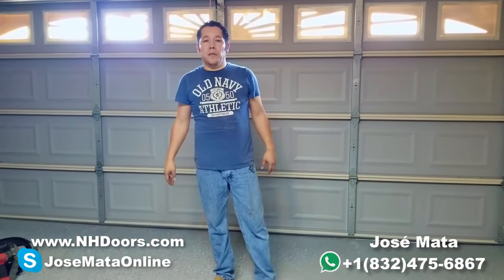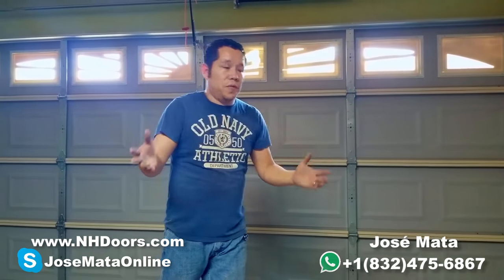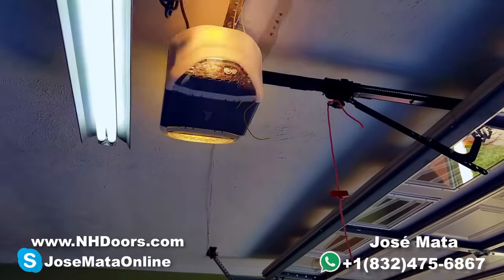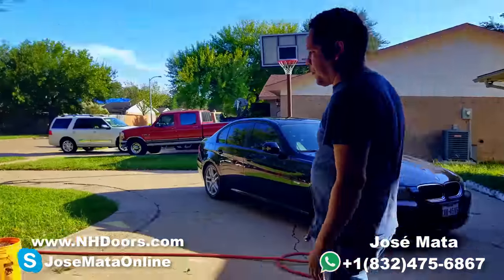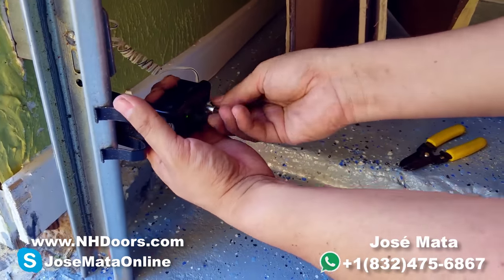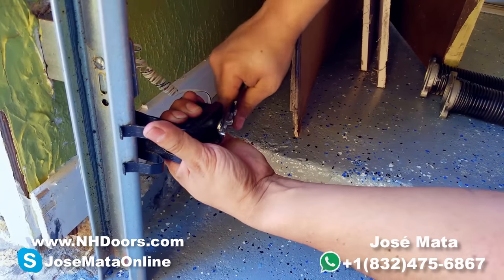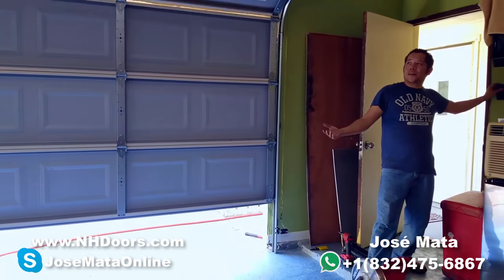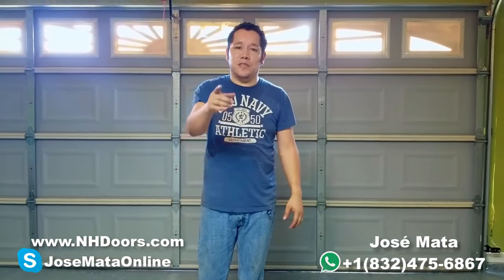How To Realign Garage Door Sensors in 5 Minutes or Less! - Garage Doors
In this video I show you how to realign your garage door sensors so that the garage door can function properly.

If you're in Houston, TX and are searching for a garage door company to service your door, look no further!

We service Houston, TX and surrounding areas with a competitive and friendly service. Our experienced staff will take your calls even outside normal business hours because we understand that garage door problems are unexpected. Calling is free, so call us if you have any questions at (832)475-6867!

Services provided by NH Doors include:
• Garage door installation
• Out track repair
• Off cable repair
• Tune up & maintenance
• Replace panel
• Broken Spring replacement
• Sensor realignment
• Key lock service
• Roller replacement
• Hardware replacement